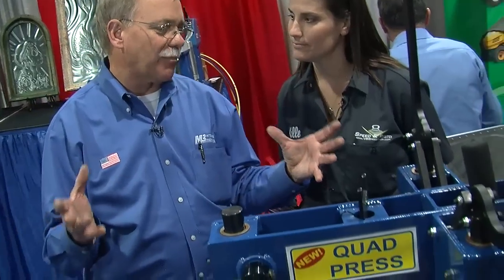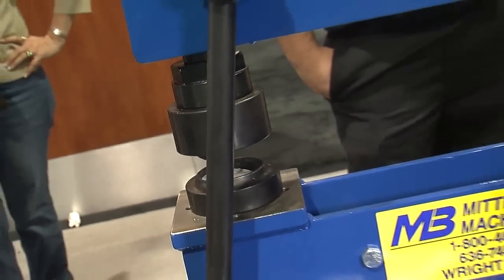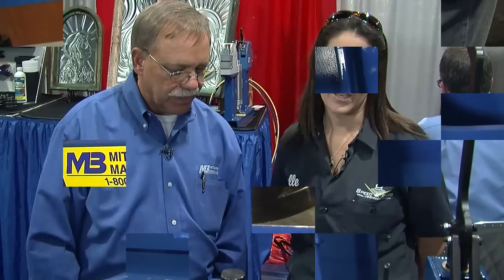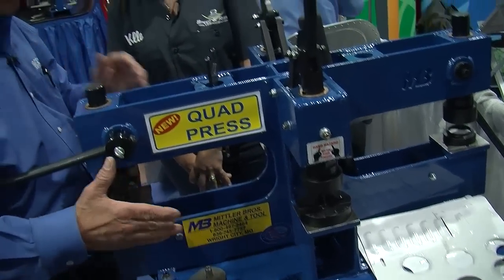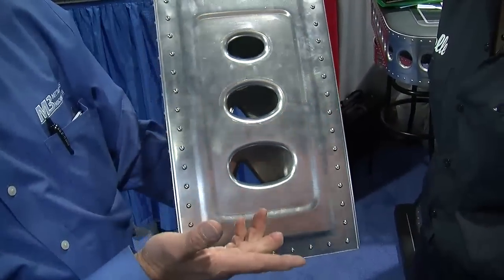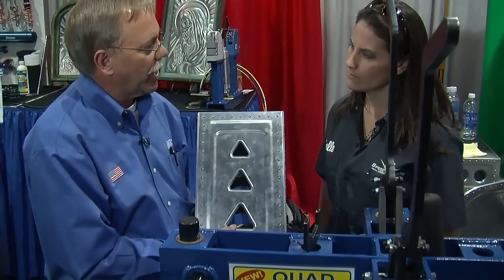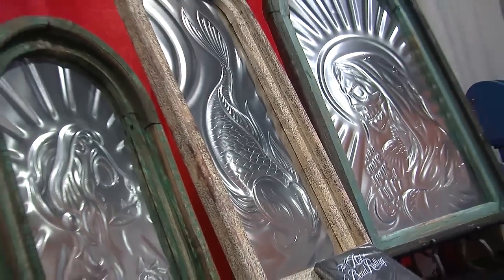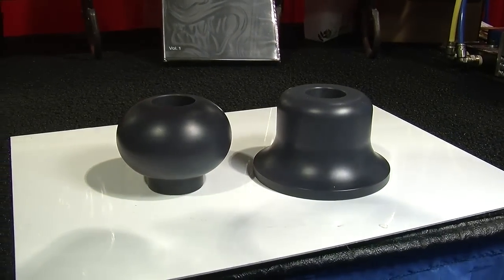2013 SEMA Show Video Coverage: Mittler Brothers Fabrication Tools Quad Press V8TV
2013 SEMA Show Video Coverage:  Mittler Brothers Fabrication Tools Quad Press V8TV

- Mittler Brothers brought out some new fabrication tools at the 2013 SEMA show in Las Vegas, and Mike Mittler showed Kelle the Quad Press and the oval press, and triangle press dies.    Next he showed us the Stitching Rolls and Rounding Rolls for the bead roller, and also gave us some pointers on how to use these fabrication tools.